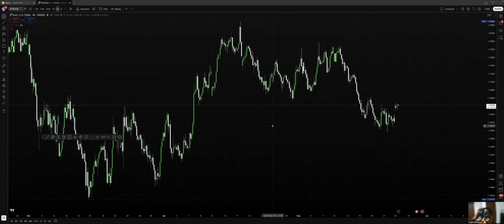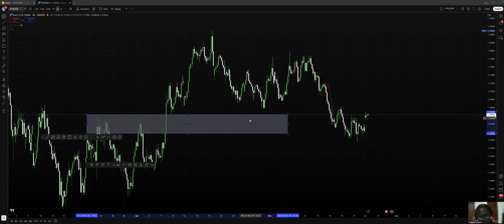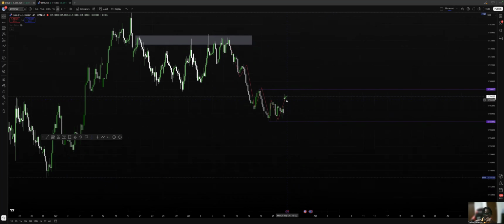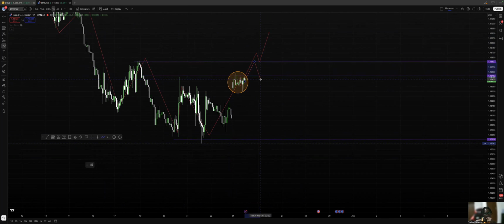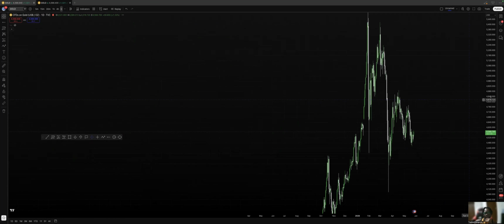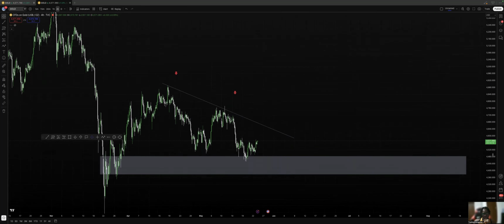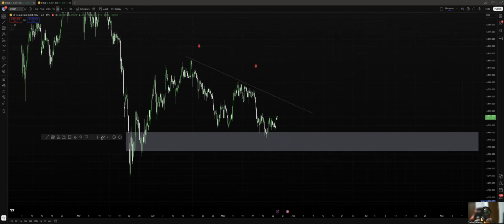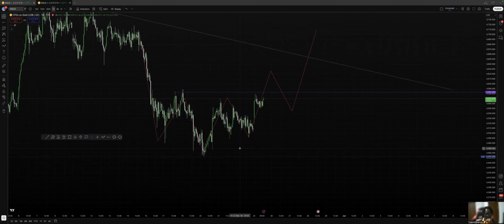Eu Buy & Gold: Quick Top down analysis on Eu & Gold 🔥